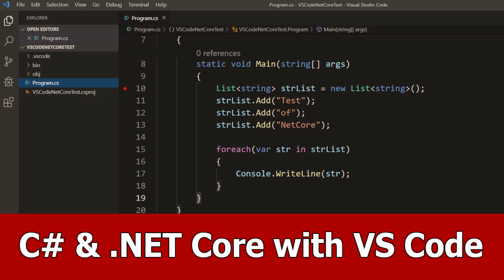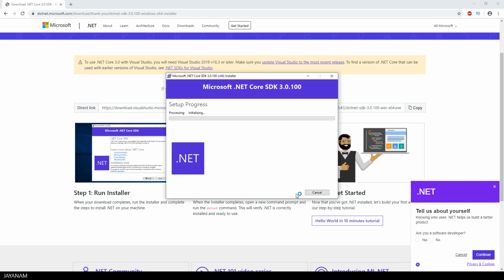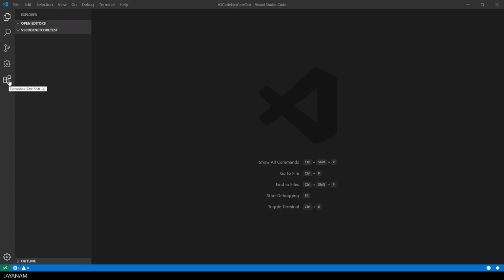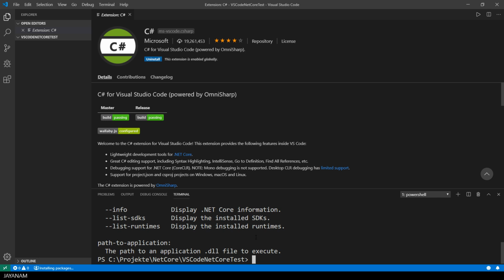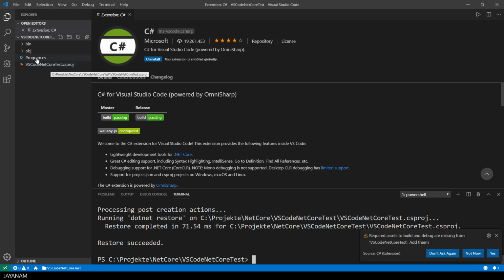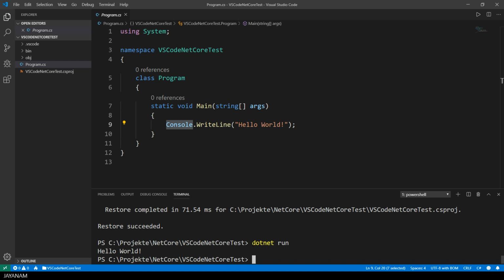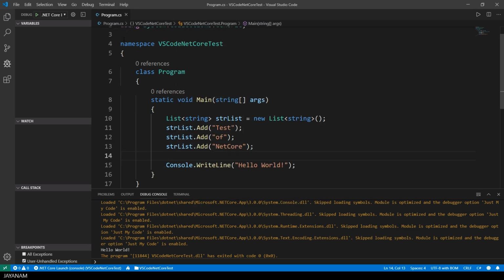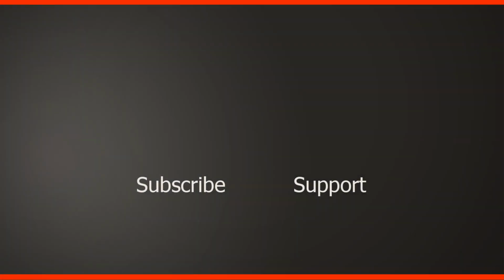C# & .NET Core With VS Code Tutorial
Here is a short tutorial on how to use C# / .NET Core in VS Code. Basically you need two things:

2. An extension for VS Code for C# which is powered by OmniSharp and that you can download directly in VS Code from the Extensions tab.

After that you can write, build, debug and start C# / .NET Core programs in VS Code.

I also show you how to use debugging for C# in VS Code by pressing the F5 key or the button Start Debugging in the Menu or Toolbar.